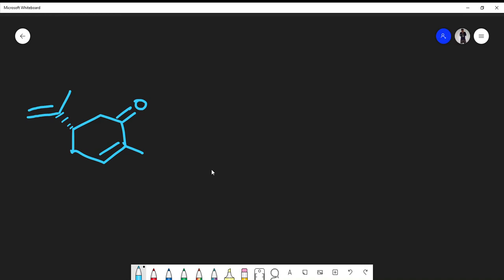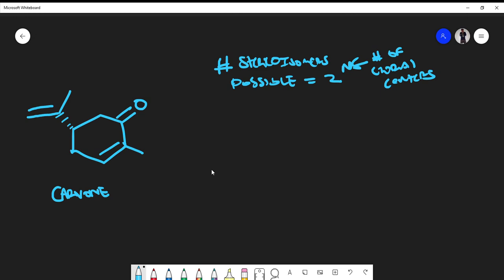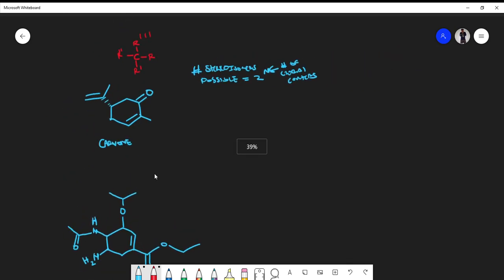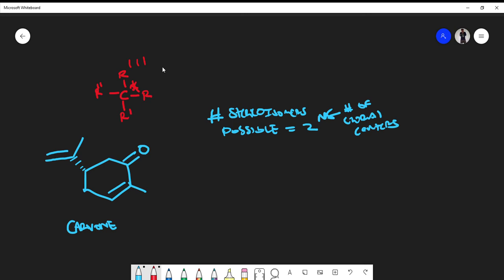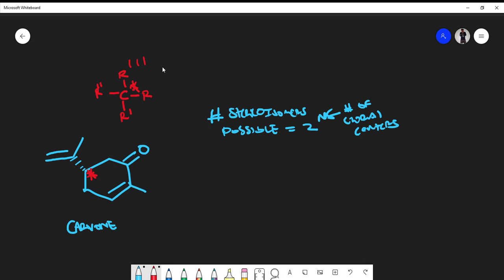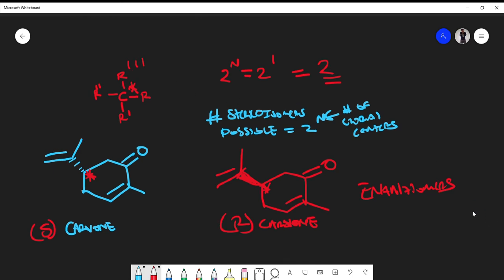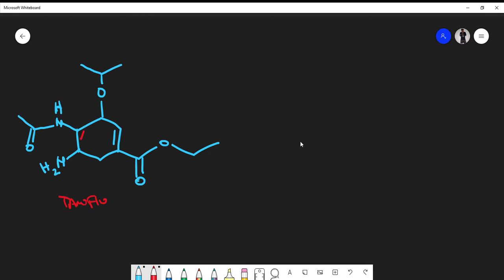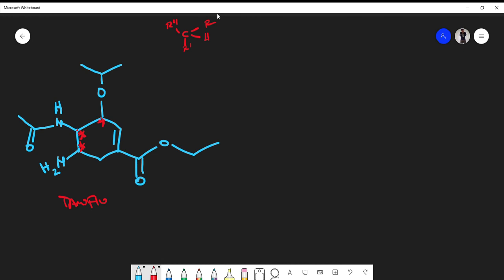How Many Stereoisomers Possible for These Compounds?